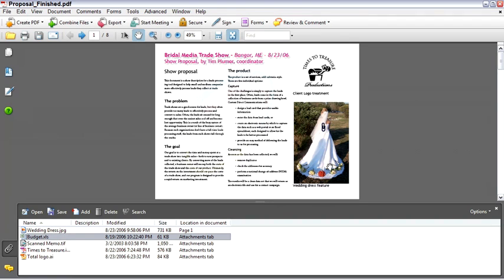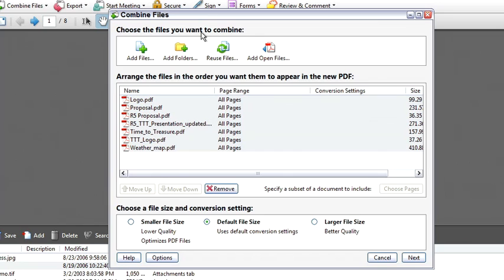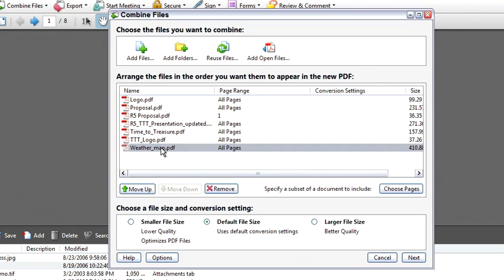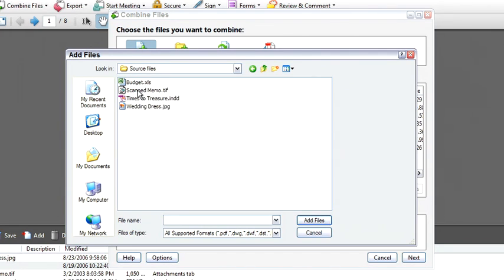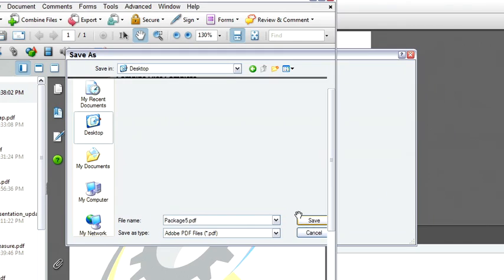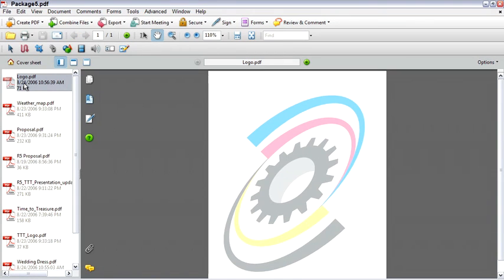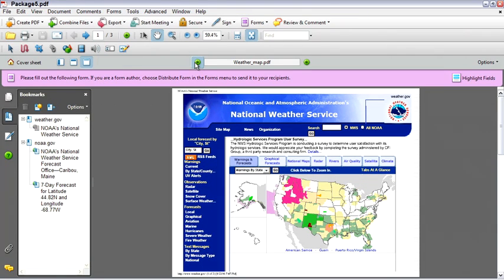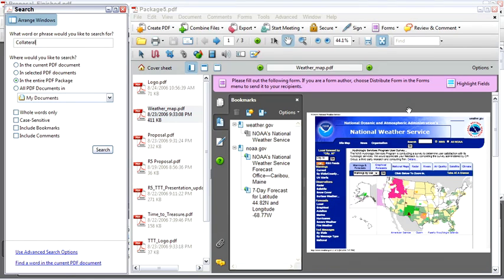TAC8QT P1 L09 T02